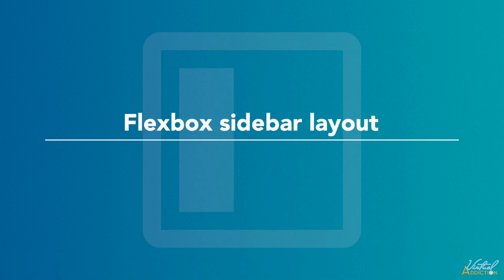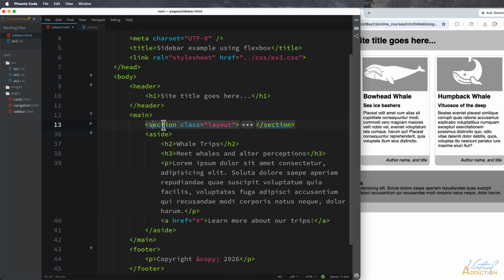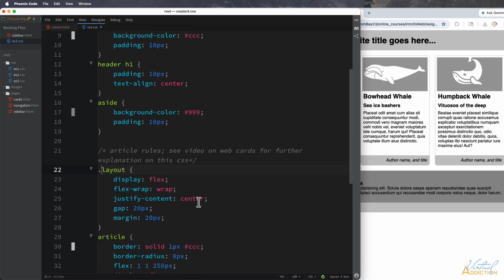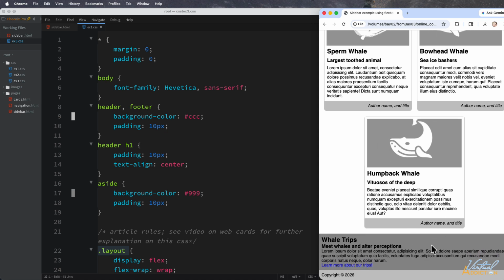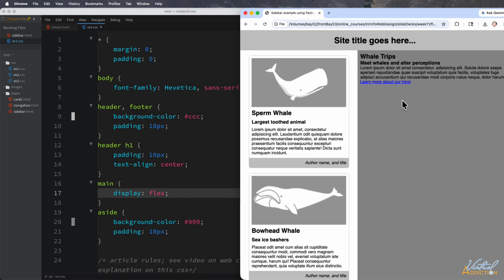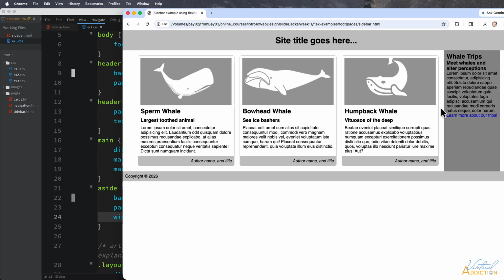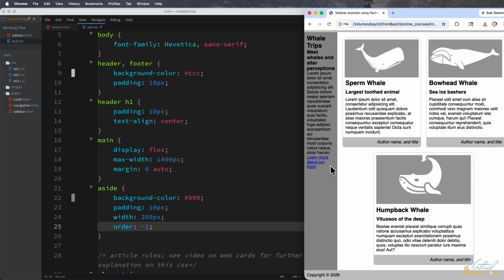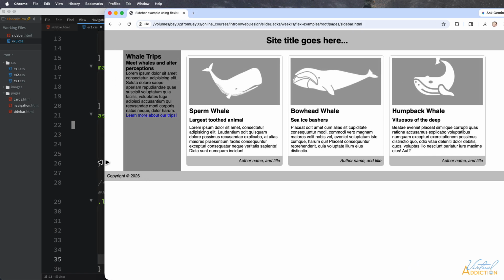Build a Sidebar Layout with Flexbox (Responsive Page Layout Tutorial)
Learn how to create a clean, flexible sidebar layout using CSS Flexbox in this step-by-step tutorial.

In this lesson, we build on previous Flexbox concepts to design a full webpage layout with a sidebar and main content area. You’ll learn how to position elements side by side, control spacing, and create a layout that adapts to different screen sizes.

We cover key concepts like:
      • Creating a sidebar with a fixed width
      • Making main content fill the remaining space
      • Using display: flex for page structure
      • Reordering elements with the order property
      • Preventing layout stretching with max-width
      • Building full-height, structured layouts

By the end, you’ll understand how to use Flexbox to create real-world page layouts with sidebars, content sections, and more.